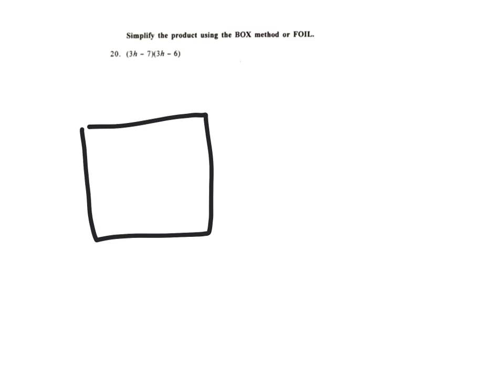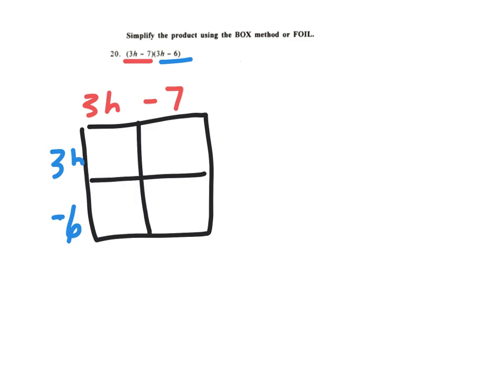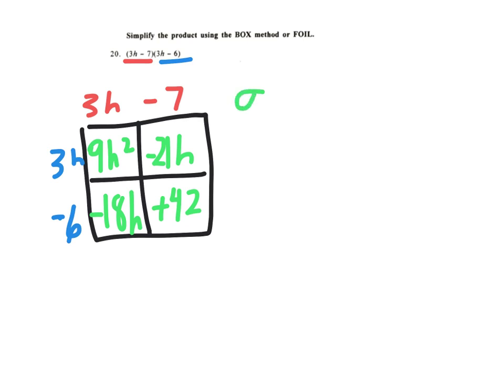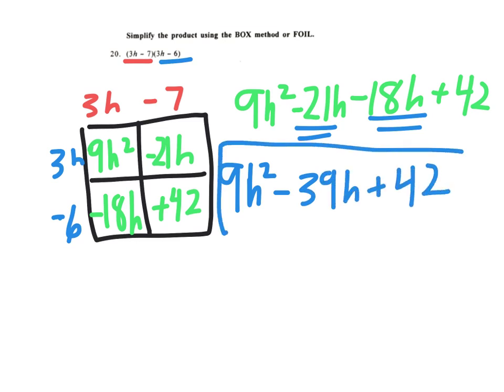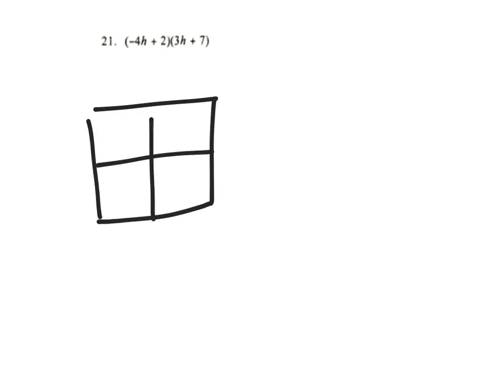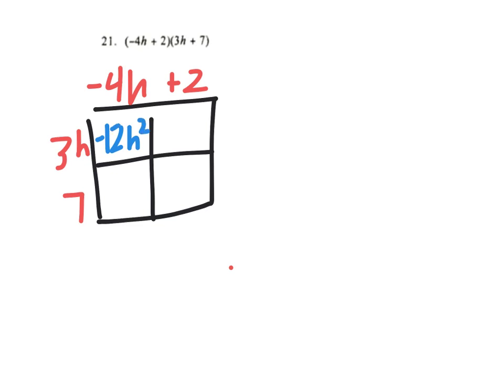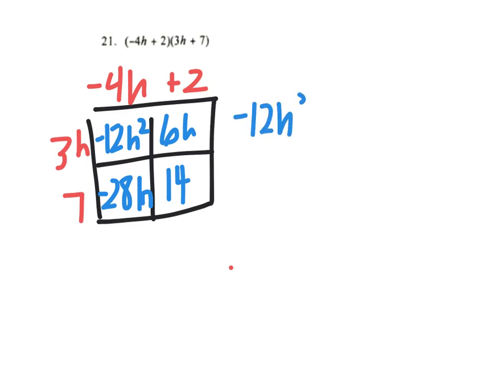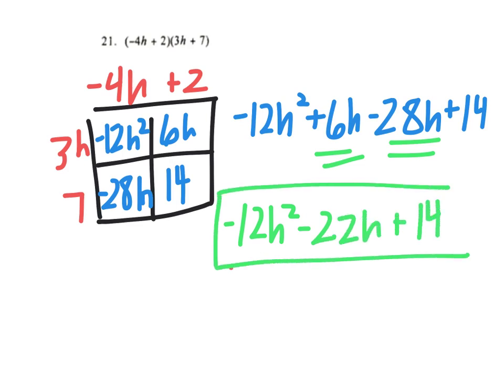T3 IA Final Review #20-21